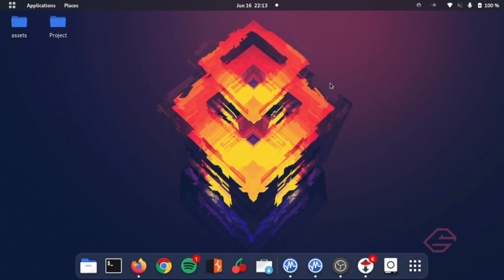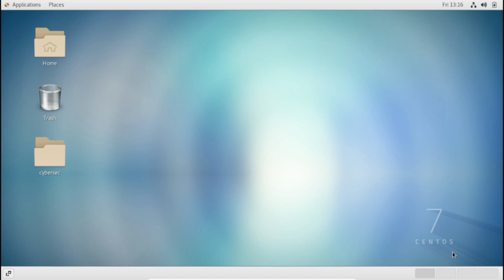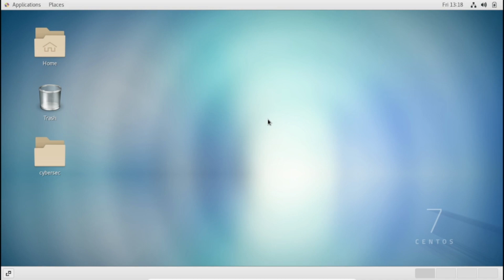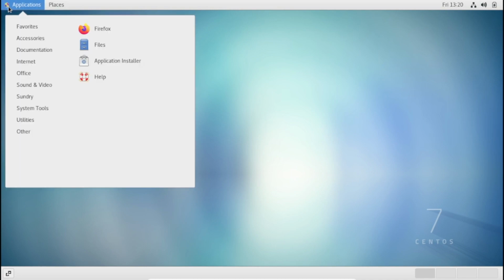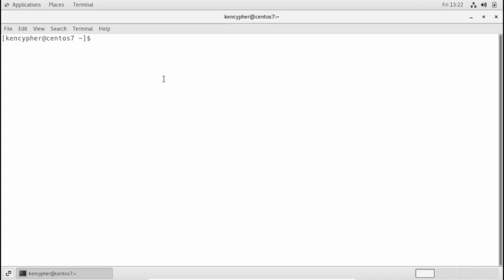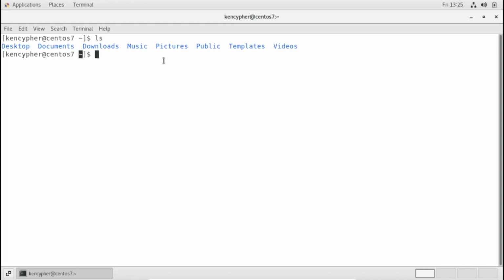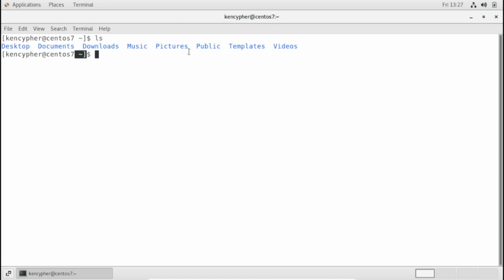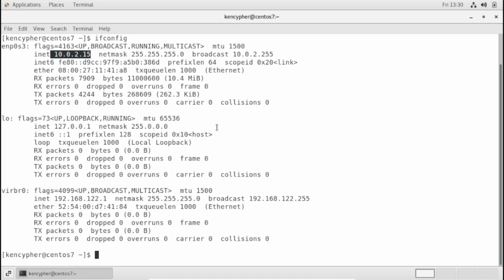Linux Administration || Day1: Introduction